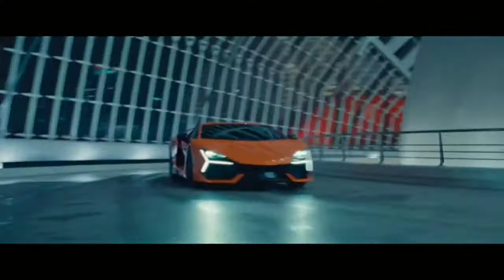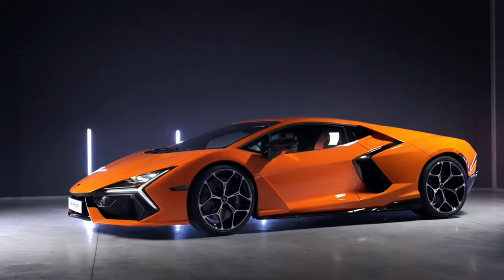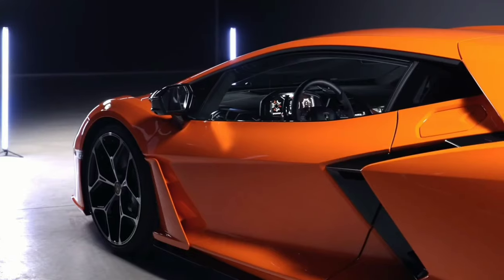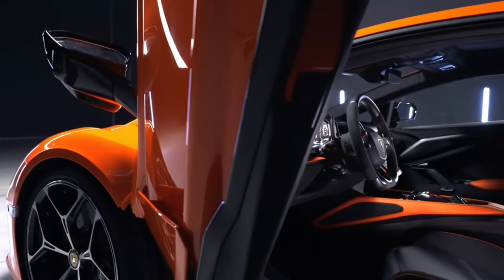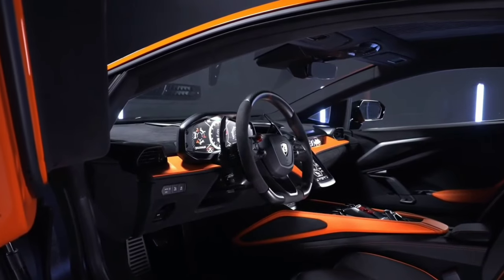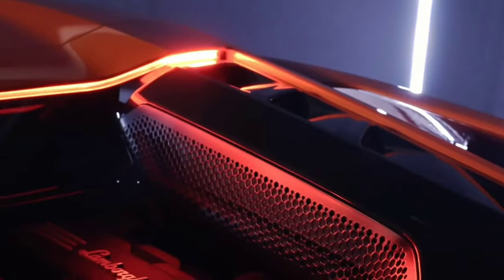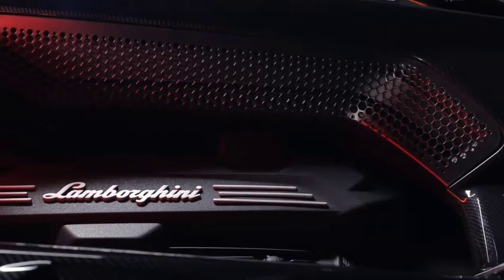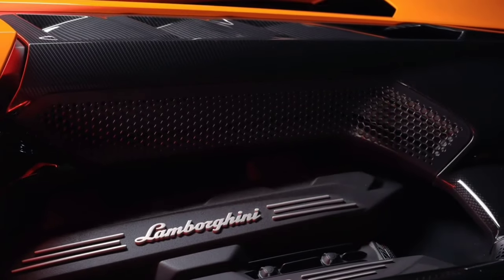2024 Lamborghini Revuelto First Drive Review: Maximum Attack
2024 Lamborghini Revuelto First Drive Review: Maximum Attack

Thought the bellowing, big horsepower, naturally aspirated V-12 Lamborghini was dead? Think again.

lamborgihini revuelto, lamborgihini revuelto sound, lamborgihini 2023 revuelto, lamborgihini revuelto, 2024 lamborgihini revuelto, 2024 lamborgihini revuelto rev, 2024 lamborgihini revuelto top speed, 2024 lamborgihini revuelto test dirive.

2024 lamborgihini revuelto,,
2024 lamborghini revuelto test drive,
2024 lamborghini revuelto sound,
2024 lamborghini revuelto review,
2024 lamborghini revuelto svj,
2024 lamborghini revuelto price,
2024 lamborghini revuelto black,
2024 lamborghini revuelto roadster,
2024 lamborghini revuelto convertible,
2024 lamborghini revuelto white,
2024 lamborghini revuelto top speed,
2024 lamborghini revuelto autobahn,
2024 lamborghini revuelto acceleration,
2024 lamborghini revuelto add-on vehfuncs v 1.0,
2024 lamborghini revuelto power specs and technology 35-otomotif,
new 2024 lamborghini revuelto,
2024 lamborghini revuelto,
new lamborghini revuelto 2023,
2024 lamborghini revuelto svj by hycade,
lamborghini revuelto 2024 blue,
2024 lamborghini revuelto - new supercar in beautiful details,
lamborghini revuelto 2024 coming soon best,
2024 lamborghini revuelto drive,
2024 lamborghini revuelto first drive review hybrid hellraiser,
2024 lamborghini revuelto exhaust,
2024 lamborghini revuelto vs ferrari,
2024 lamborghini revuelto top gear,
lamborghini revuelto 2024 green,
new 2024 lamborghini revuelto v12 hybrid,
2024 lamborghini revuelto v12 hybrid,
2024 lamborghini revuelto v12 hybrid with over 1000,
lamborghini revuelto 2024 interior,
new lamborghini revuelto convertible,
2024 lamborghini revuelto mansory,
2024 model lamborghini revuelto,
new 2024 lamborghini revuelto v12,
2024 lamborghini revuelto unveiling the supercar of r rich,
2024 lamborghini revuelto pov,
2023 lamborghini revuelto,
2024 lamborghini revuelto red,
2024 lamborghini revuelto rev,
2024 lamborghini revuelto startup,
2024 lamborghini revuelto spyder,
2024 lamborghini revuelto trailer,
la lamborghini revuelto,
2024 lamborghini revuelto v12,
2024 lamborghini revuelto v12 phev,
lamborghini revuelto world premiere,
lamborghini hybrid 2023,
price of lamborghini revuelto,
2024 lamborghini revuelto yellow,
024 lamborghini revuelto,
2024 lamborghini revuelto 0-60,
2024 lamborghini revuelto 12 🔥,
2024 lamborghini revuelto 12,
2024 new lamborghini revuelto